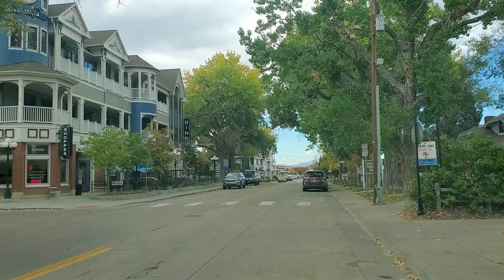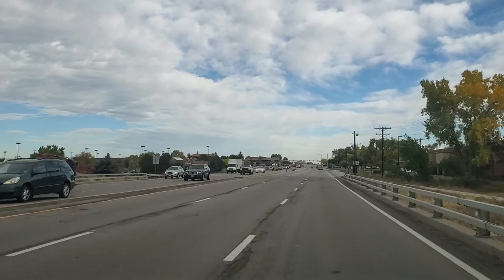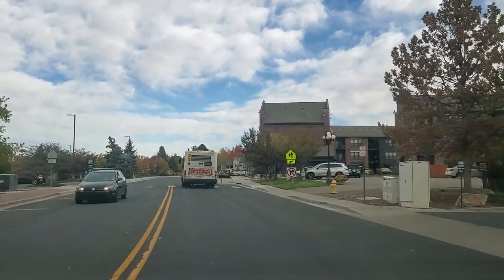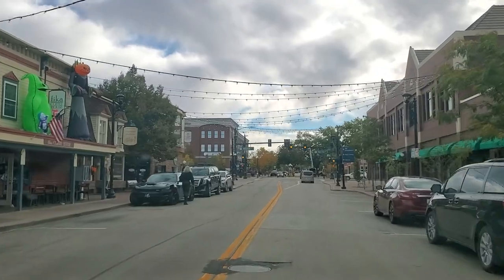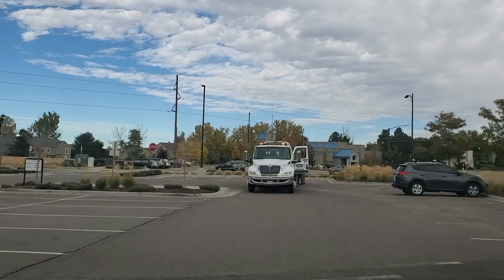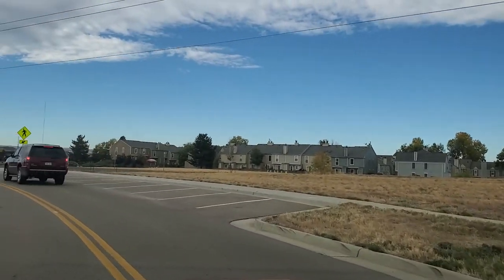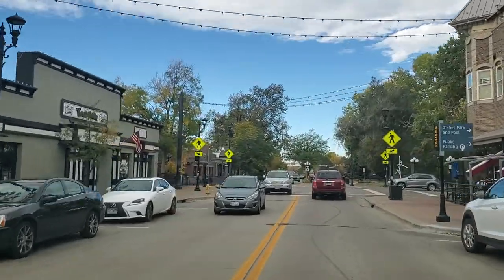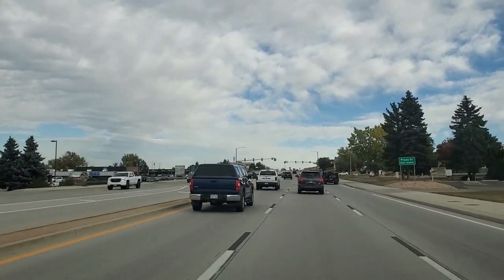Driving Tour - Downtown Parker aka Mainstreet - Parker, Colorado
The gathering place of Parker, Colorado, Mainstreet and O' Brien Park are the hub of the area with a quaint Downtown feel, summer Farmer's Markets, Pool, Playground, Sports area, Holiday Lights and events, the PACE center, and the Parker Library.  It's your country feeling suburb away from the city while being 45 min to the airport, 45-50 min to downtown, 15 minutes from Ridge Gate / Lone Tree, and 20 min to DTC.  East side of the metro means less people and gorgeous Mountain views.  If you're Moving to Parker, thinking of Living in Parker, or Buying in Parker, give me a call so I can tell you more. :-)

Want me to refer you to a Realtor for you in your area?

Hi, I'm Stacie Duffy, Realtor®, engineer, and passionate about helping people.  I'm a Realtor® with Novella, serving the Denver Metro area.  My primary goal is to help people accomplish their Real Estate goals while educating, being a true professional, and providing superior customer service and knowledge throughout the process.

If you need help buying or selling and want me to make recommendations of a Realtor in your area that would be a good fit for you, I'm am happy to do that as well.  I have a great network of professionals that in many places and want to make sure you have the RIGHT person helping you.

Social Media @RealtorStacie